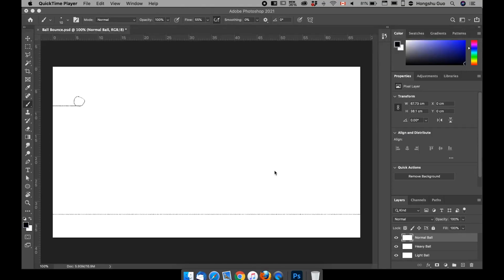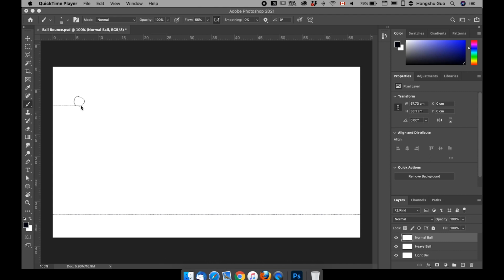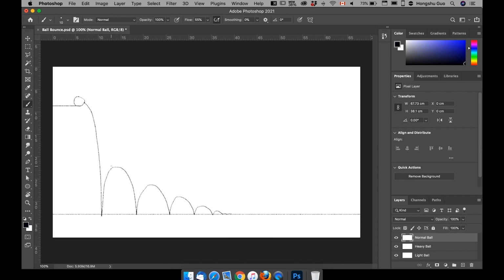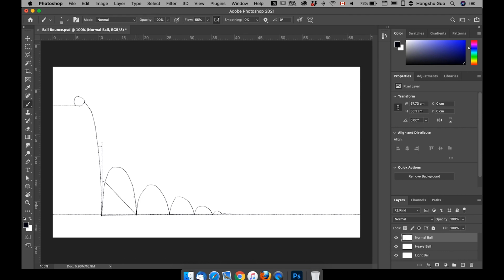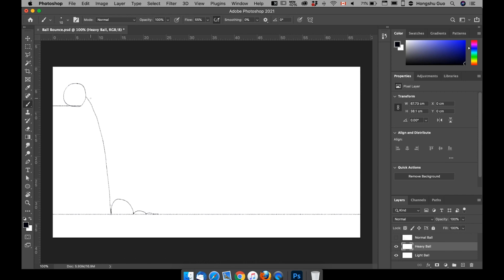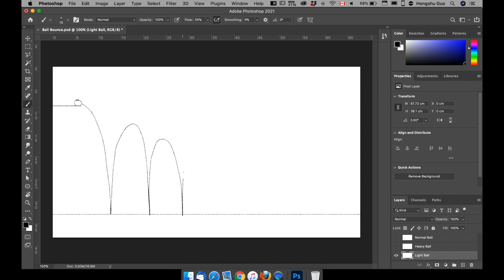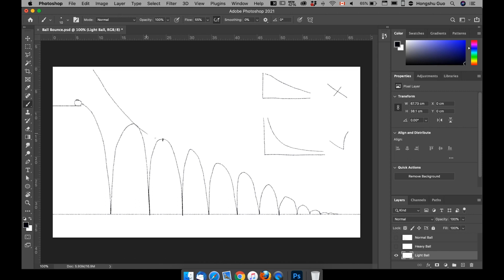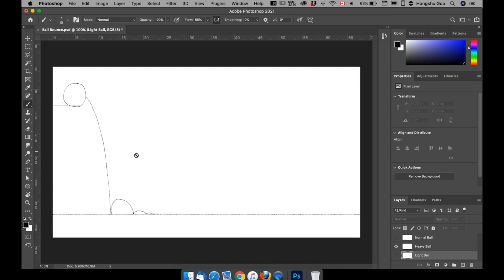491440 2 Ball Bounce Explained Intro to Motion Graphics: Easy & Realistic Bouncing Animation in